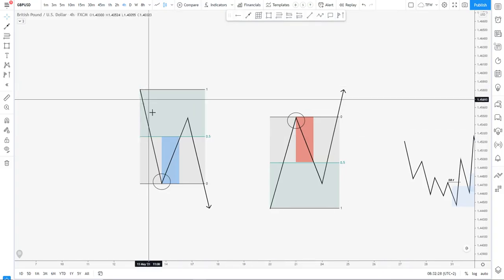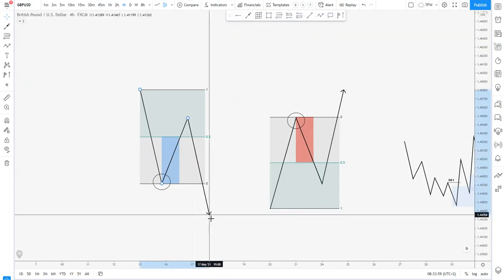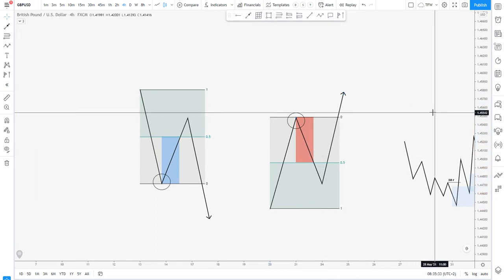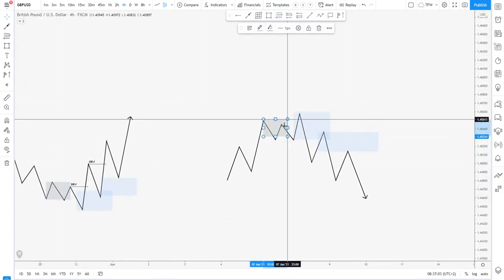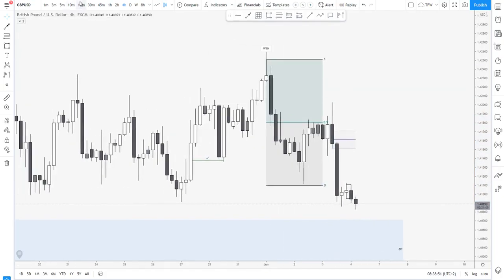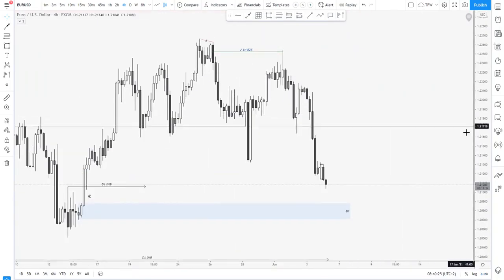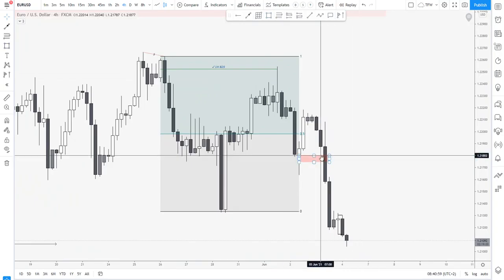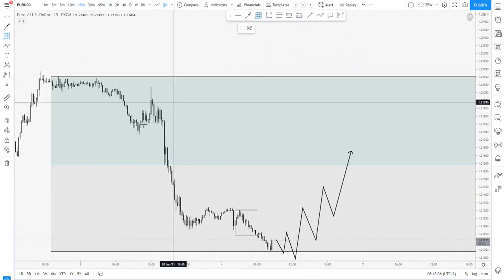HTF Ranges How and when to trade the Pullback